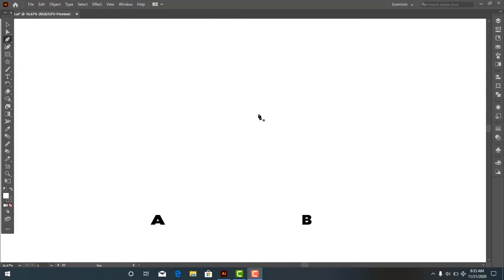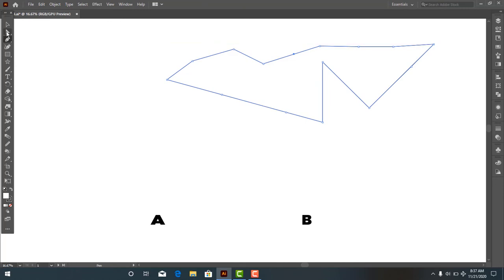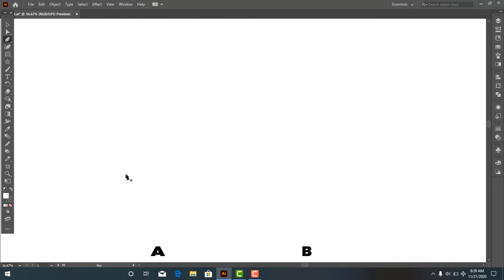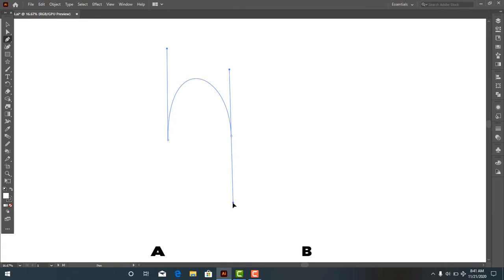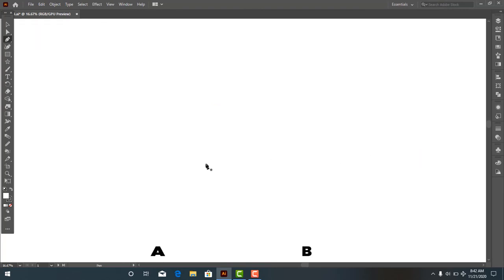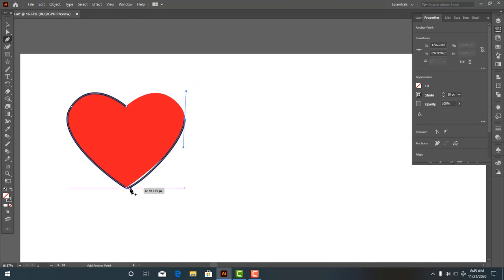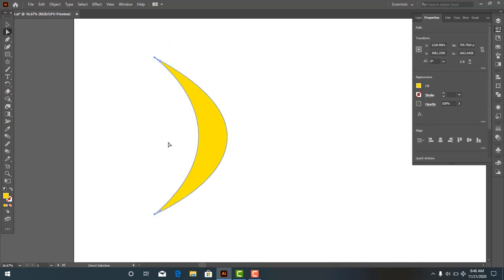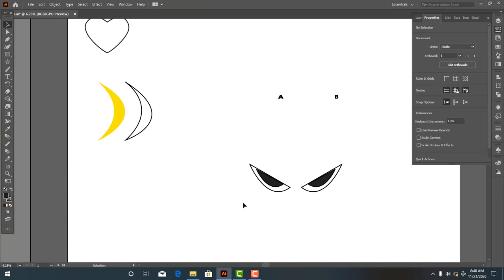Fastest Way To Master The Pen Tool in 2021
Today i will be showing you a full tutorial on how to use and master the pen tool fast and easy. we will talk about what you can do with the pen tool,
1. how to create straight lines
2. how to create biezer curves
3. how to draw a curve followed by a straight line
4. how to draw a line followed by a curve
5. how to draw two curves connected by a corner

we will also be using the pen too to create complex shapes in this video. So you dont miss out on important information watch till the end.